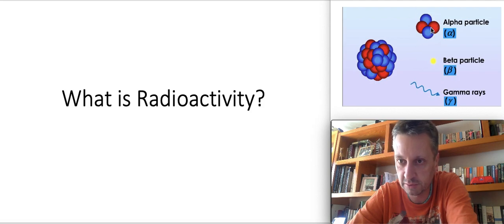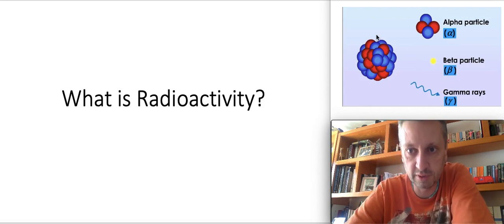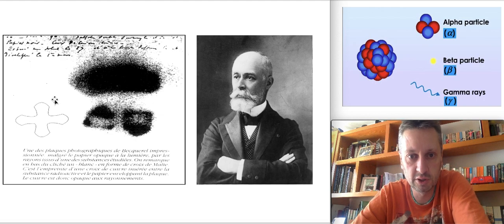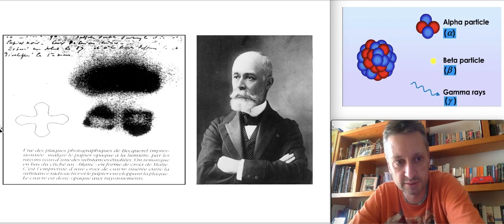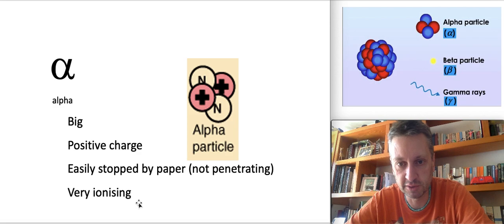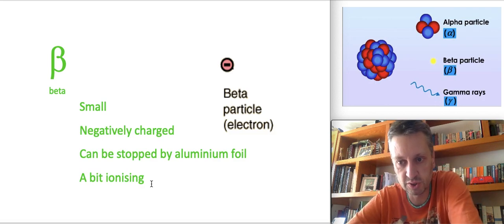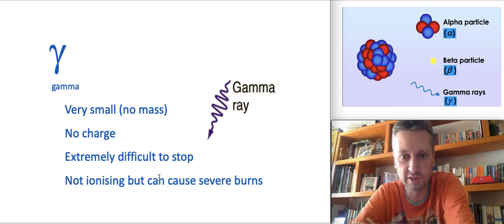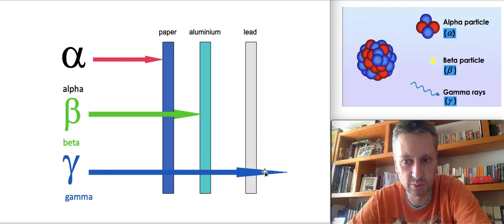vodcast what is radioactivity